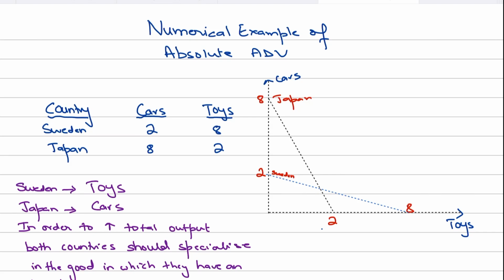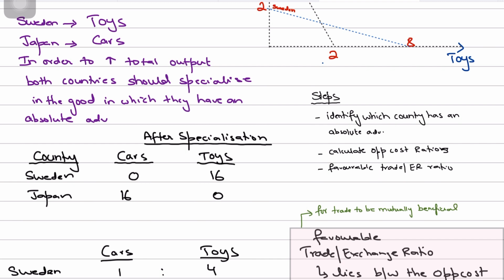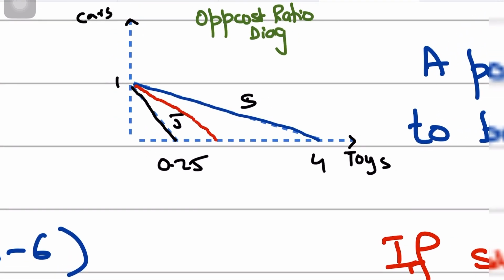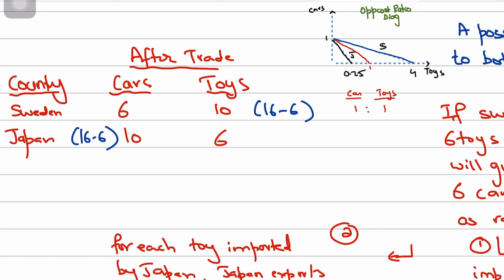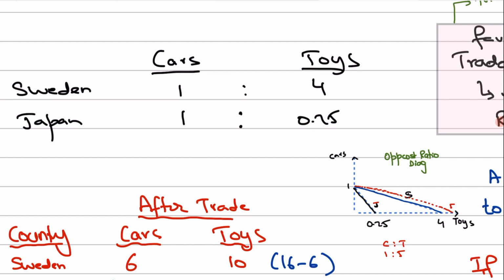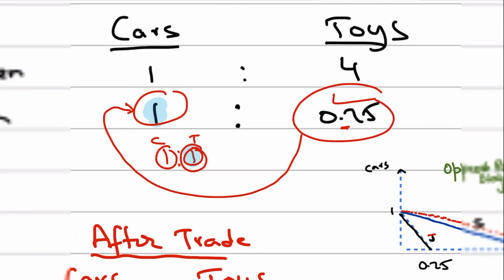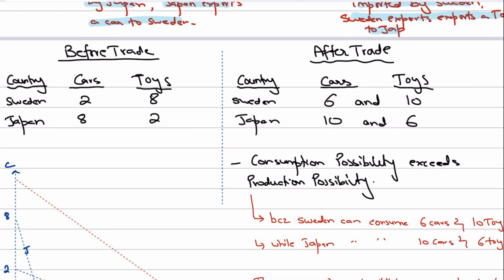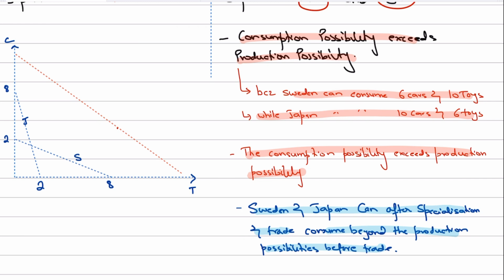Gains From Trade Based On Absolute Advantage